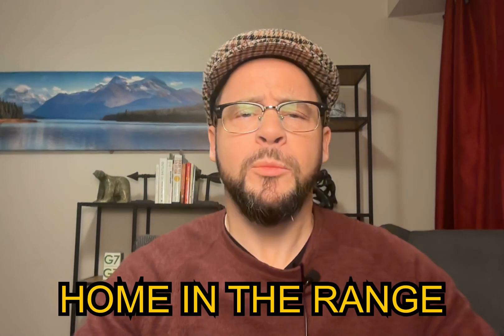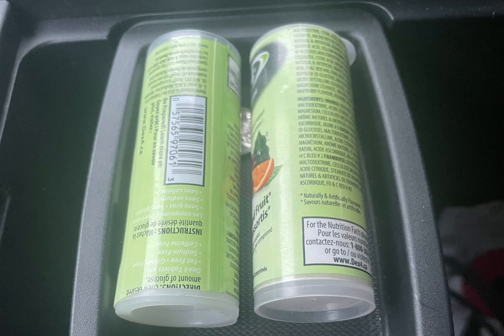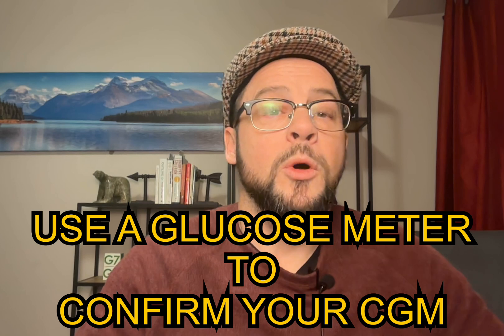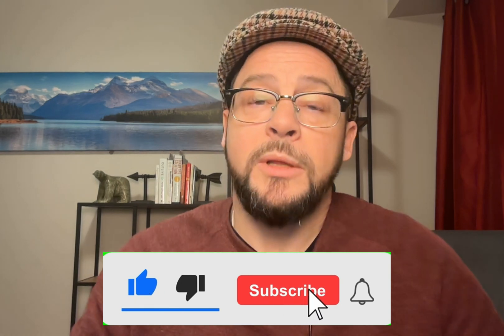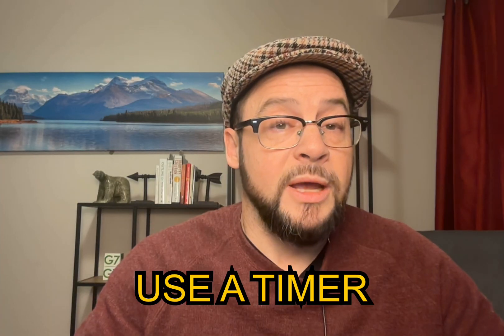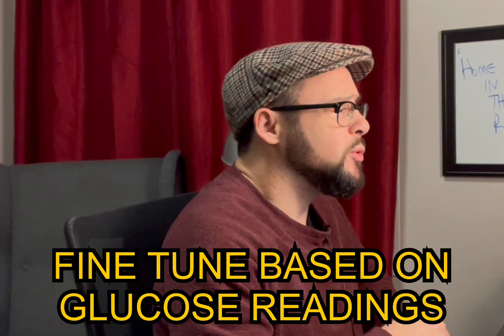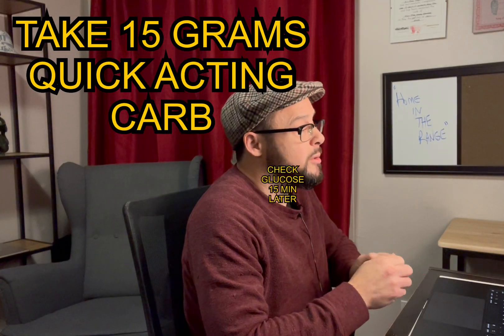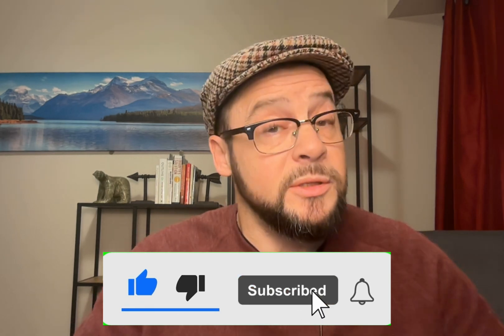Big mistakes diabetics make when treating low blood sugar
We’ll discuss low blood sugar (hypoglycemia) with diabetes and crucial hacks to raise blood sugar levels and prevent rebound hyperglycemia. From proper treatment methods to using a continuous glucose monitor (CGM), we’ll cover everything all diabetics need to know to manage low blood sugar effectively. Don't let hypoglycemia stop you in your tracks - learn these essential tips and tricks to stay in control of your blood sugar levels.

Timestamped
0:00 - Intro - Do you experience hypoglycemia?
0:29 - Hypoglycemia is a medical emergency
0:34 - Tip #1 Carry Fast Acting Carb at all times
1:03 - Tip #2 Use Measurable Fast Acting Carb
1:43 - Tip #3 Test to figure out what amount of carb does to your blood sugar
2:09 - Tip #4 Confirm CGM Continuous Glucose Monitor with Glucometer check
2:50 - Tip #5 Insulin and Food on Board and Exercise has an impact
3:24 - Tip #6 Set a Timer for 15 min
4:14 - Tip #7 Review Blood Sugars for Trends and Patterns
4:37 - Tip #8 Remember to add protein to meals and snacks
5:03 - Myth Buster
5:57 - Conclusion -  like, subscribe, and next video "Stress Glucose Mystery"